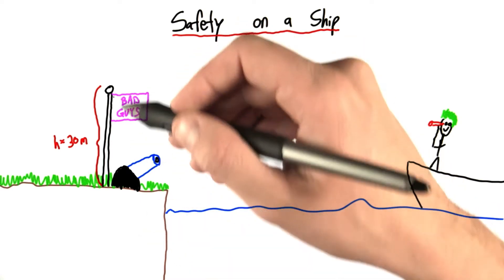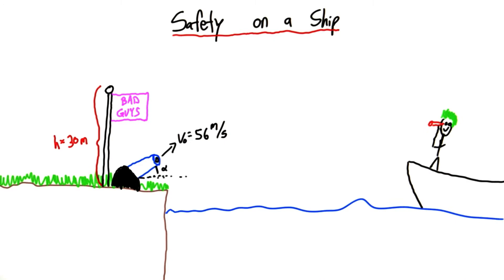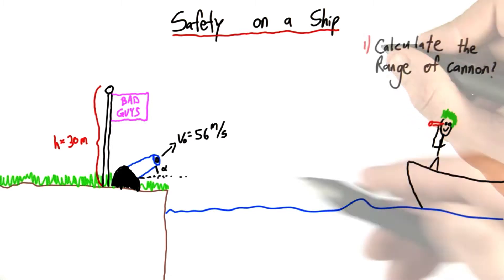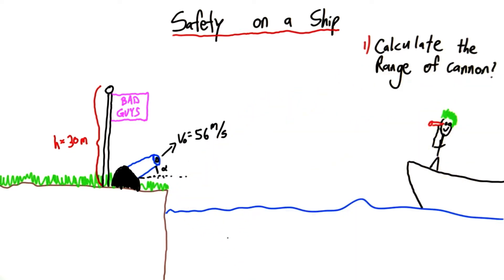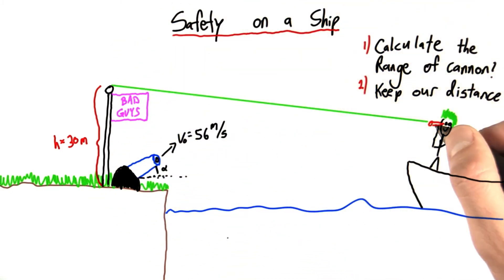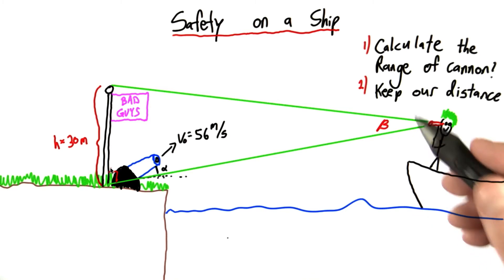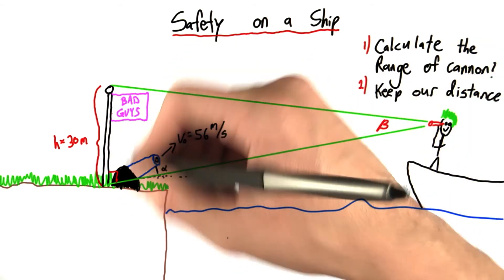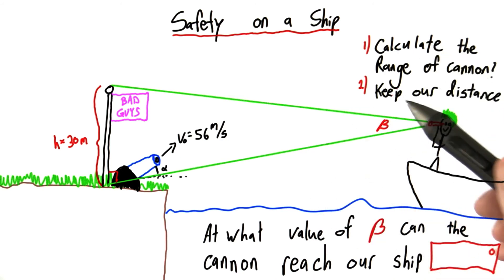Safety on a Ship - Intro to Physics